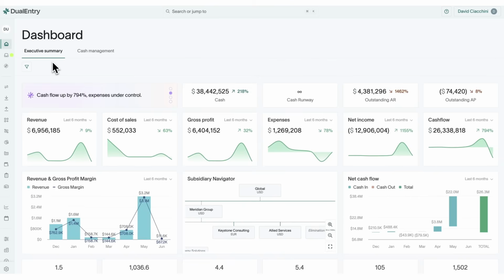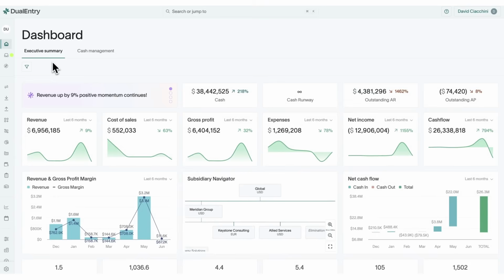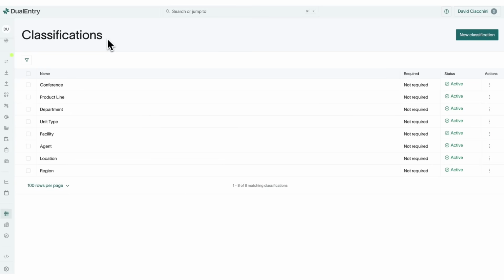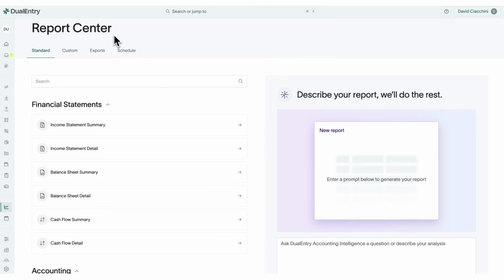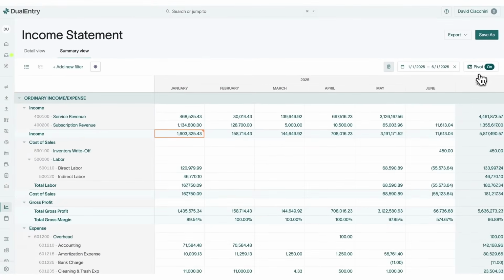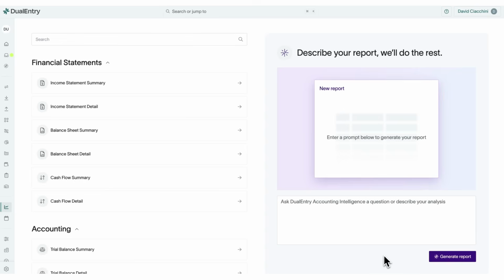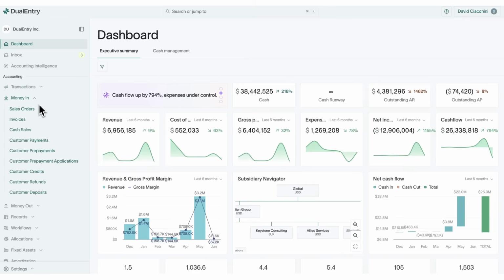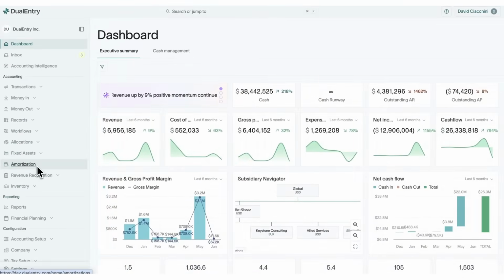DualEntry Demo: The Modern AI ERP Built for Multi-Entity Finance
DualEntry is a modern, AI-powered ERP built for mid-market and lower enterprise companies that have outgrown clunky legacy systems. In this walkthrough, we’ll cover the core philosophy behind DualEntry — why it was built, who it’s for, and how it’s different from traditional ERPs that are decades old and weighed down by technical debt.

You’ll see how DualEntry centralizes financial operations across multiple entities, currencies, and countries while still staying simple to use. The platform is fully permission-based, so every user gets the right level of access and you can enforce proper controls and segregation of duties internally. The dashboard experience is completely configurable, and from day one it’s designed for multi-entity, multi-currency consolidation. That means you can view metrics, KPIs, and reports at both the consolidated level and the subsidiary level, without wrestling with spreadsheets or bolt-on tools.

We’ll also look at how DualEntry automates intercompany activity. Adding new entities is intentionally fast, and all intercompany entries are handled automatically in the background. When you look at the books at a group level, you’re seeing clean, up-to-date numbers — not numbers that only make sense after month-end cleanup. On top of that, DualEntry lets you classify transactions the way you actually run the business: by region, location, division, department, project, and more. Every transaction is tagged as it enters the system (either through direct entry, upload, or an integration), so you can pivot reporting however you need and actually get decision-level insight instead of just “accounting data.”

From there we step into reporting. DualEntry comes with all the standard financial reports you’d expect, but the important part is how flexible they are. In the demo, you’ll see a P&L for the year broken out by month at the consolidated level — and with just a couple of clicks, that same report can be flipped to focus on a single subsidiary, a region, or a specific location. Instead of rebuilding custom reports every time an executive asks a new question, you can just re-slice the data on the fly.

This is where the AI layer shows up. DualEntry includes AI-driven reporting and what they call “AI accounting intelligence,” so you can literally tell the system in plain English what you want to see. You can ask to filter or pivot the report a certain way, generate a view by region instead of by month, or pull a more specific slice of performance, and DualEntry will surface it. On top of that, the built-in AI co-pilot acts like an accounting assistant. It can draft transactions, create detailed reports, answer questions about what’s in the system, and help you get to an explanation faster without digging through menus.

We’ll also touch on core accounting workflows. DualEntry supports recurring and one-off journal entries, fixed assets and automated depreciation, amortization for things like prepaids and loans, and full revenue recognition, including complex billing and rev rec scenarios. On the operations side, it supports full quote-to-cash on the money-in side and full procure-to-pay on the money-out side. The goal is that billing, collections, purchasing, payables, and revenue treatment all live under one roof, instead of being scattered across different tools.

And finally, integrations. DualEntry was built to plug into your existing tech stack so that transactions flow in automatically, instead of relying on manual entry or painful import/export routines. According to the demo, they’ve built and maintain thousands of native integrations in-house, so you’re not depending on a third-party connector or custom middleware just to get data into the ERP.

This session is a high-level overview, not an end-to-end deep dive. The idea is to understand how DualEntry is positioning itself: as a modern, AI-first ERP that gives finance teams cleaner visibility, faster reporting, and real-time control across multiple entities — without the legacy bloat.